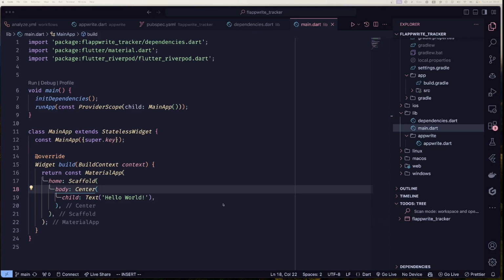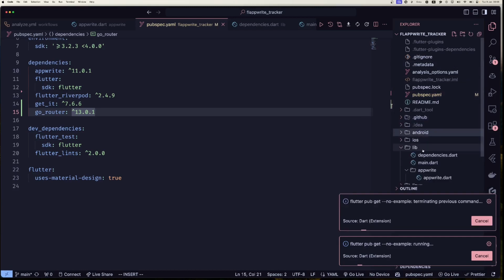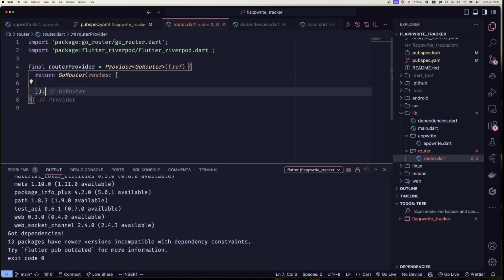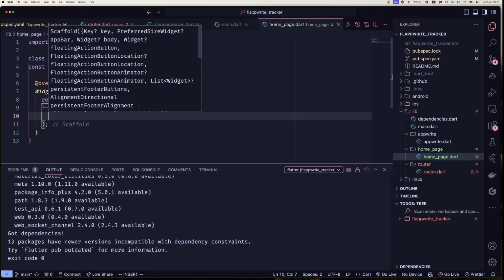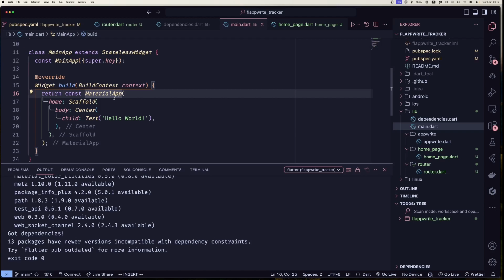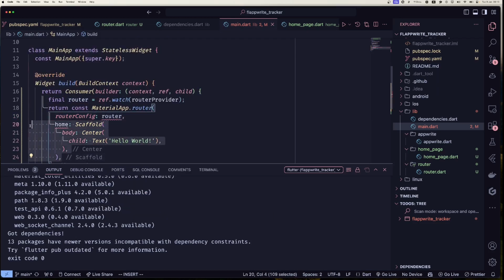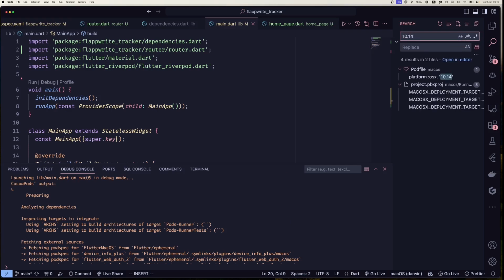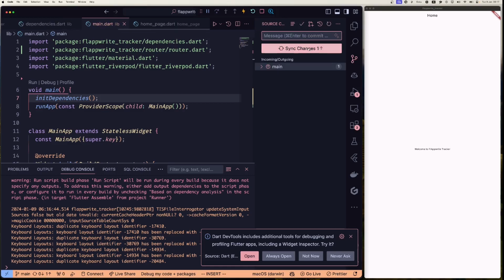[ 06 ] Routing - Cross platform applications with Flutter and Appwrite 2024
Let us learn to setup routing using Go router and in the process also learn to use a simple provider using riverpod state management.